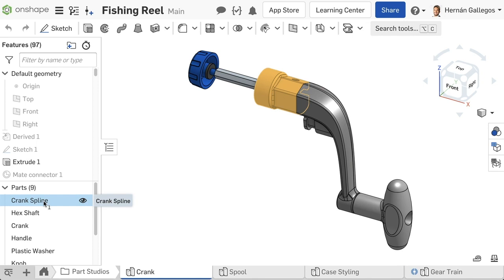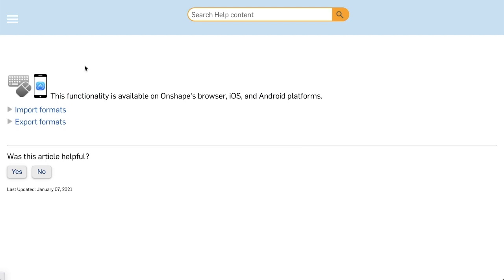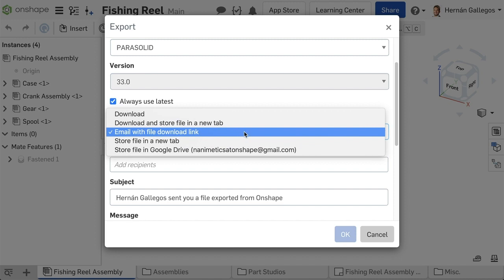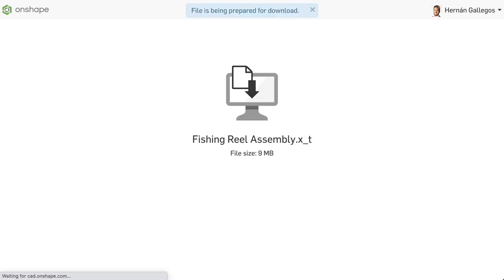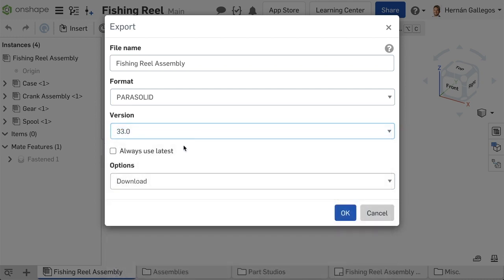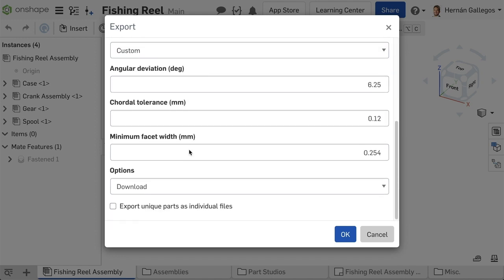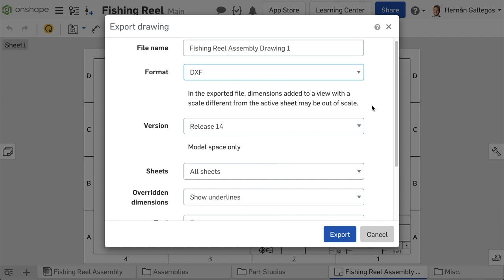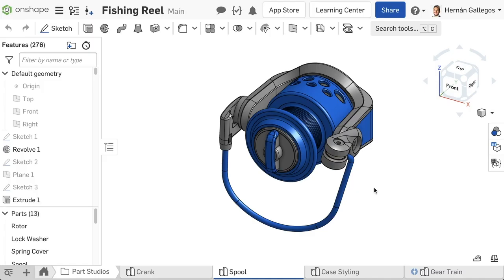Exporting CAD Data from Onshape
To access the entire Import/Export course, visit the Onshape Learning Center

Learn how to export data out of an Onshape document to 3D print or manufacture. This video explores the different export options and file types you can export data to.